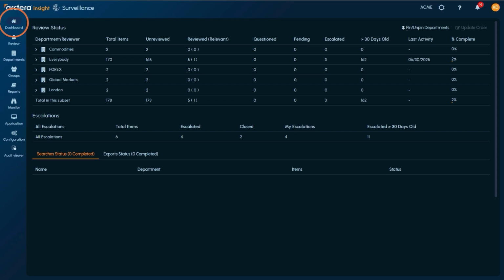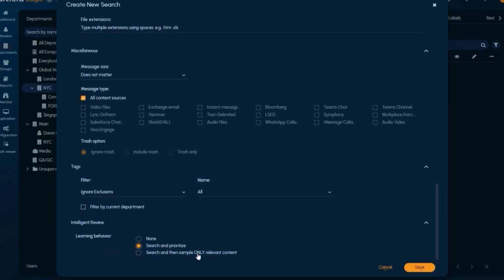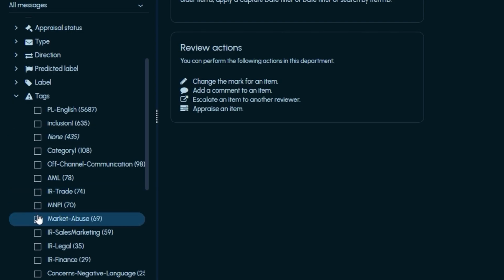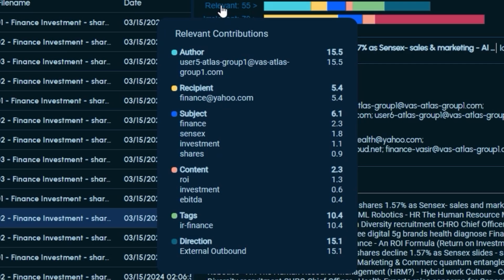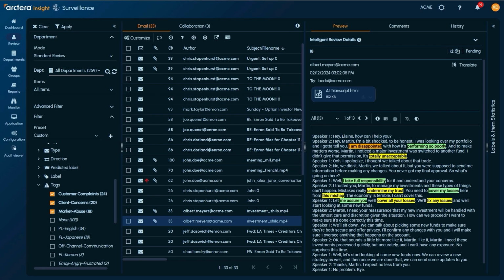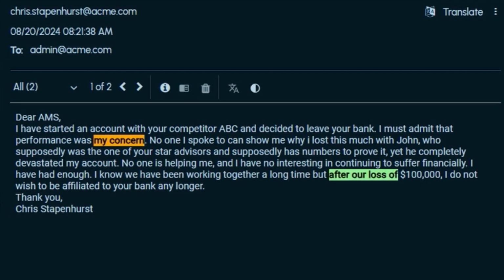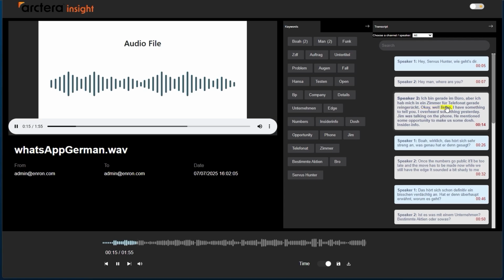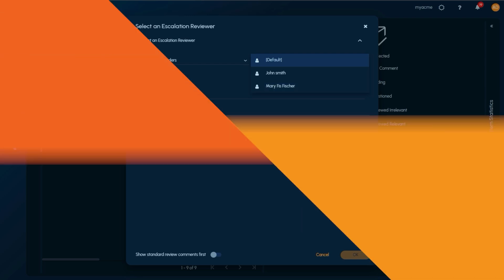Demo: Spot Risks Faster with Arctera Unified Platform Surveillance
In this demo, learn how to spot communications risk faster with Arctera Unified Platform. Configure AD based on departments and monitored users, tune lexicons and AI classification, review with hit highlighting and attachment stats, use sentiment and multilingual A/V transcripts, then escalate with context.